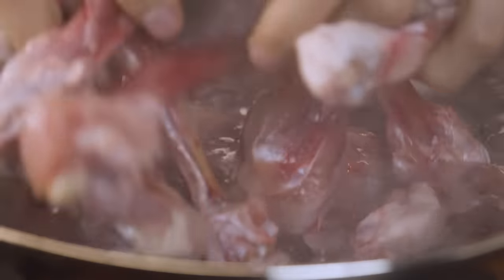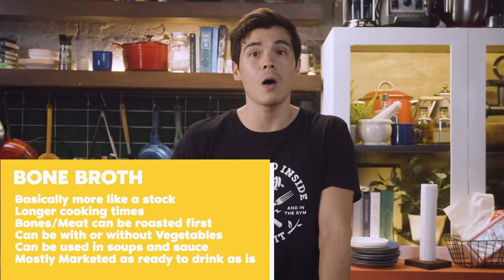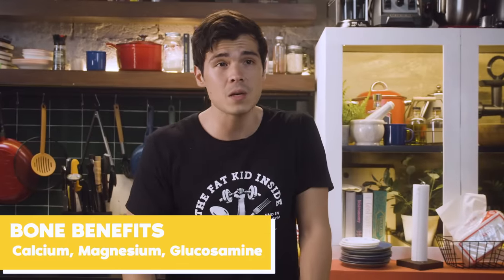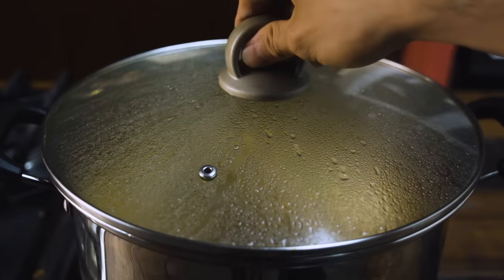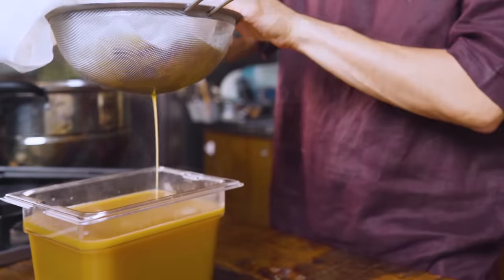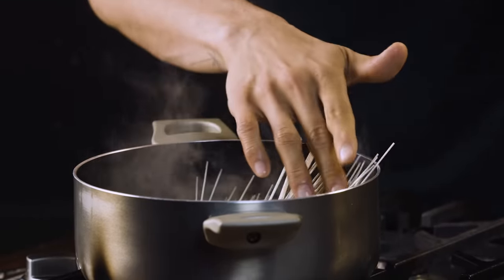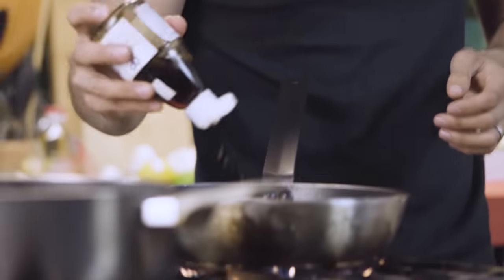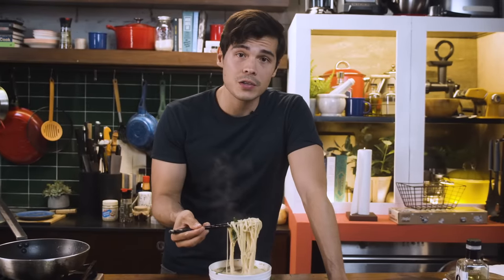Easy Bone Broth Recipe (Collagen Rich Soup)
Workout at Home Videos, Healthy Recipes and Guided Meditations. All in one app!

Why should you make your broth from scratch? Just try it, and you'll see it makes all the difference. Use this to make a load of dishes like soups, stews, and sauces!